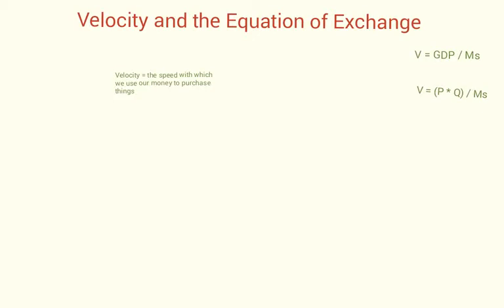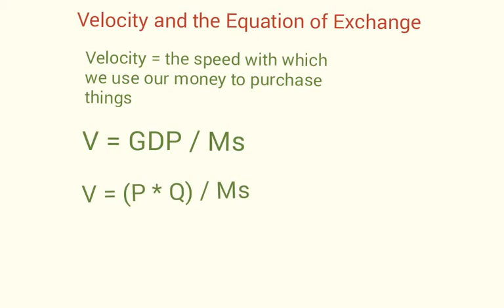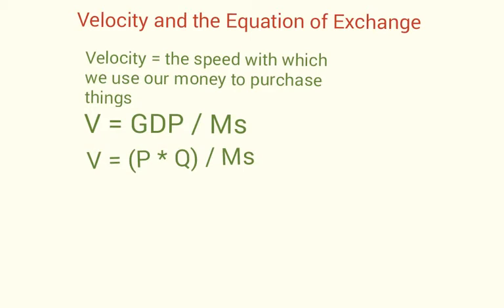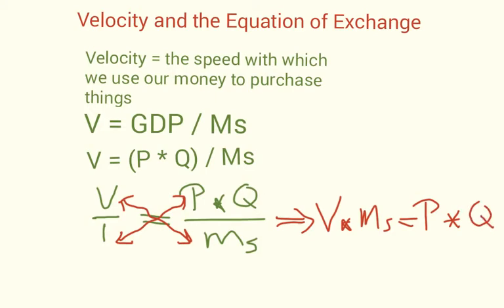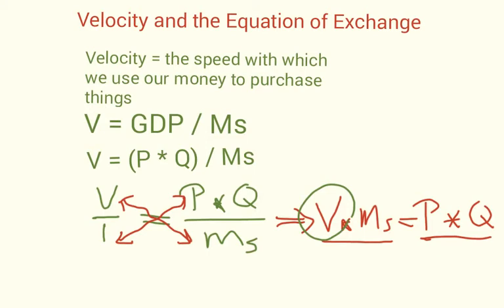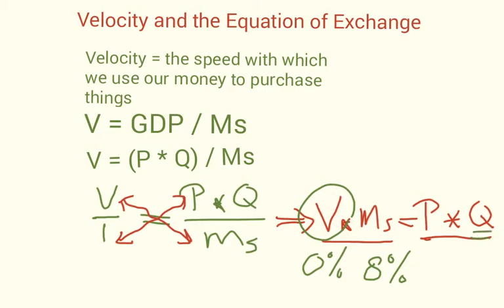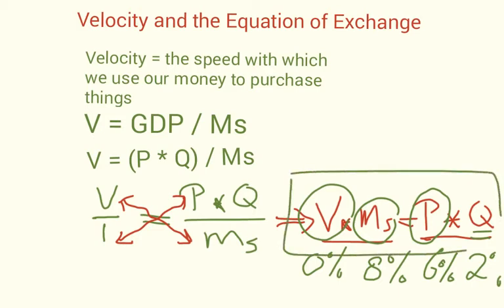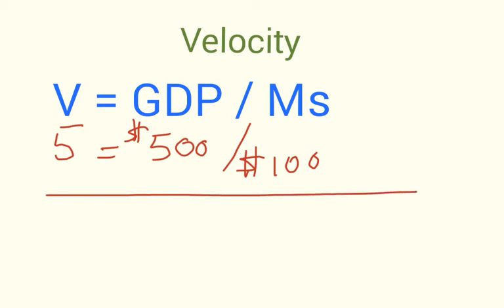Velocity of money and the equation of exchange for Unit 9, by John Bouman